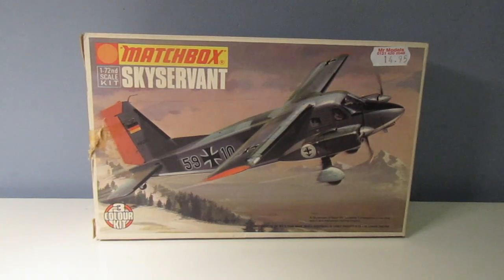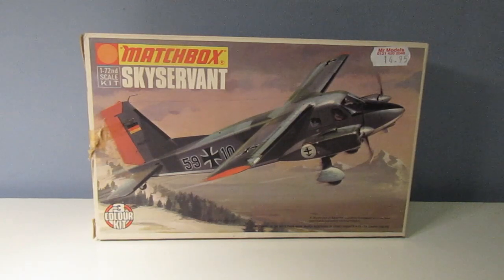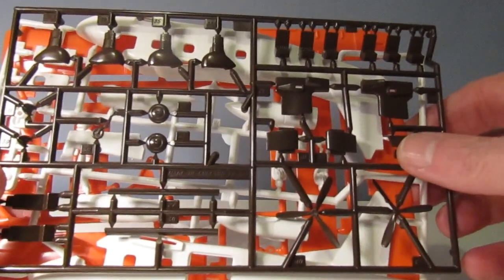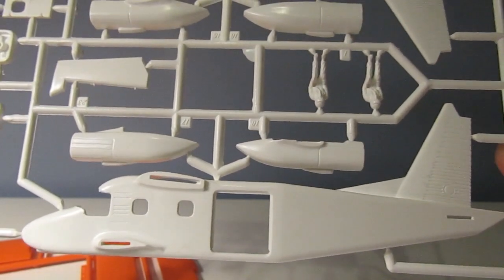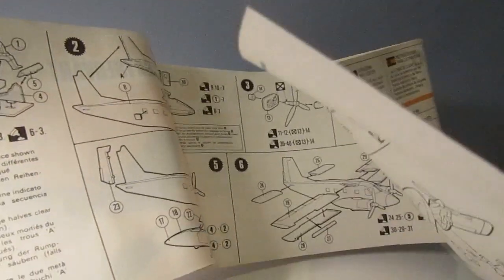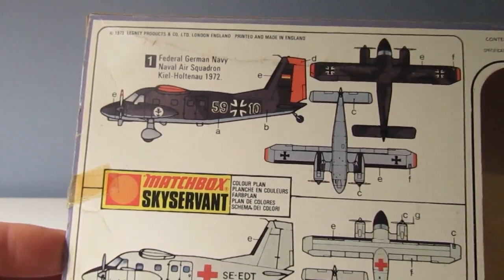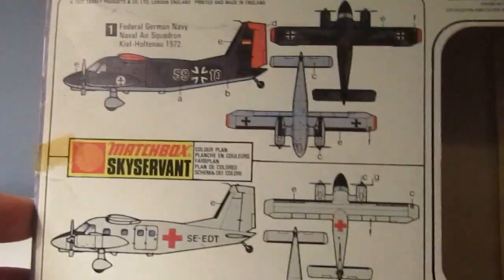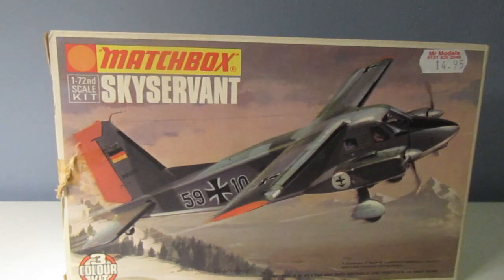Matchbox Monday #29 - 1:72 Dornier Skyservant (PK-107)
This kit was first produced by Matchbox in 1974. I was 8!